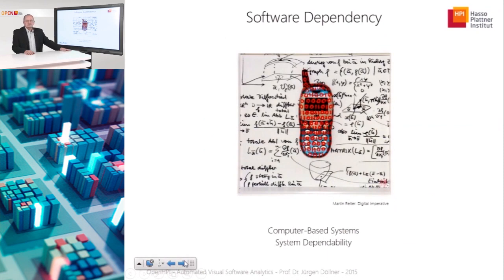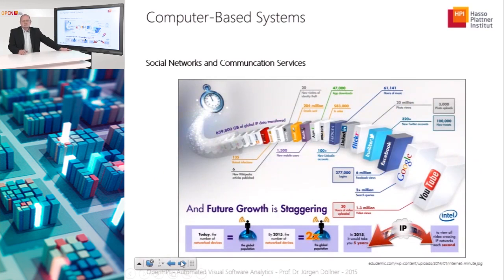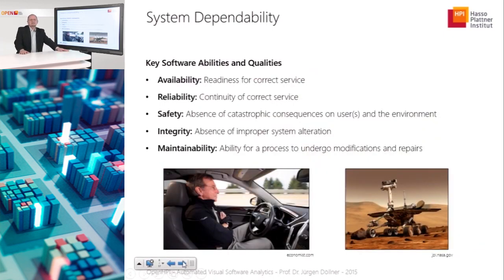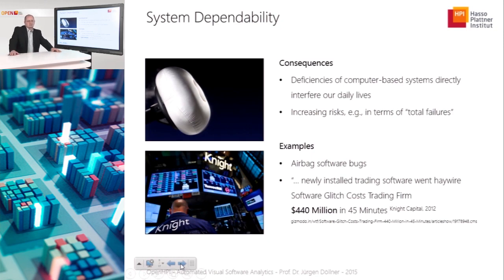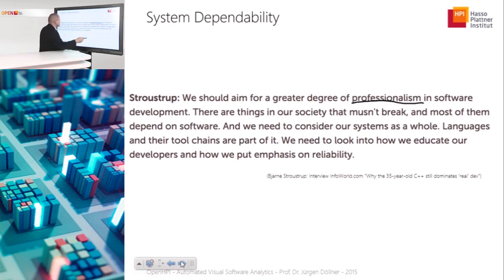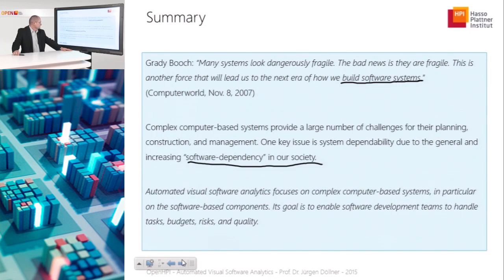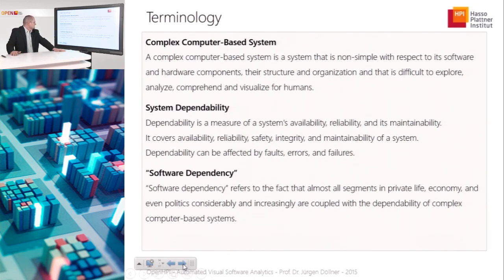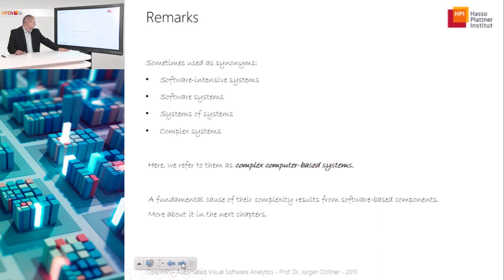1.1 Software Dependency